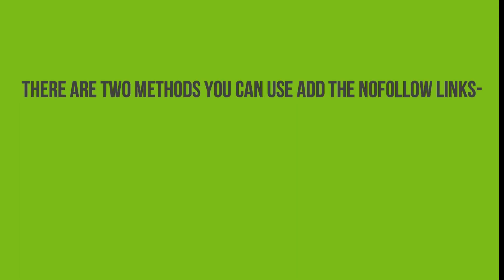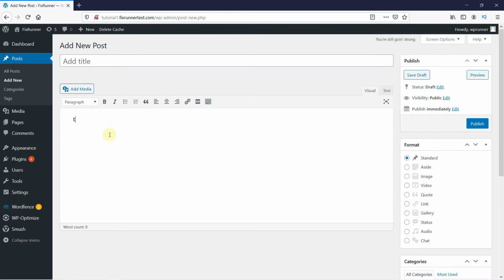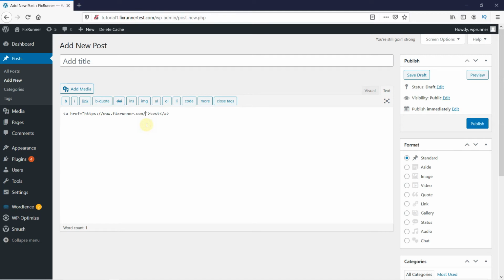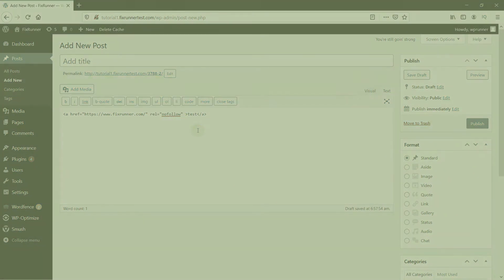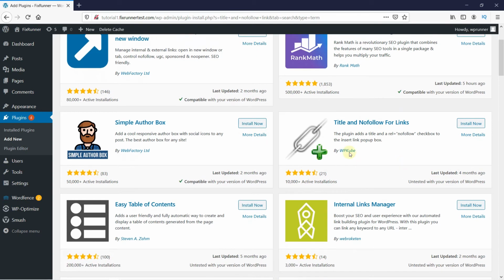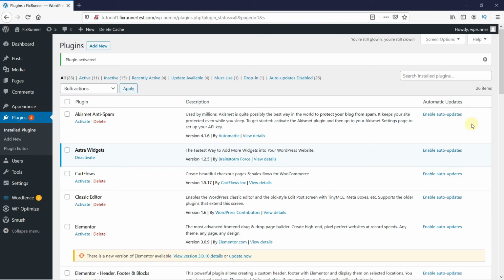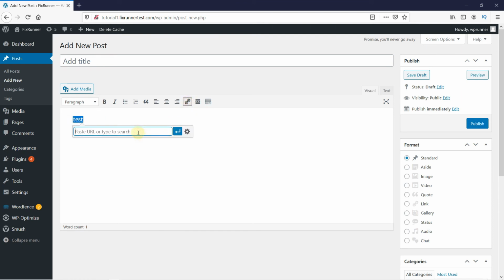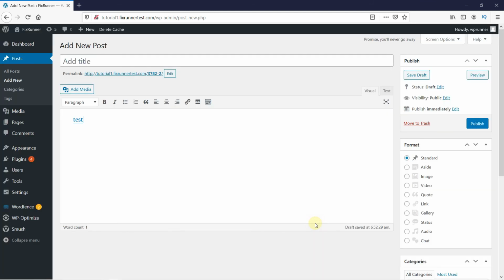How To Add Nofollow Links in WordPress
This video is about how to nofollow links to your WordPress website. The nofollow tag tells search engines to ignore that link, It tells the search engine not to go further than the line we create.

1:12 - Method #1
2:35 - Method #2